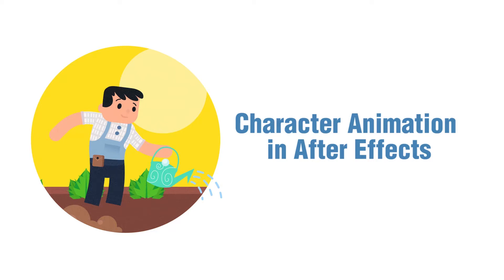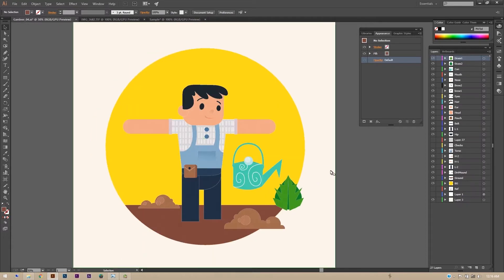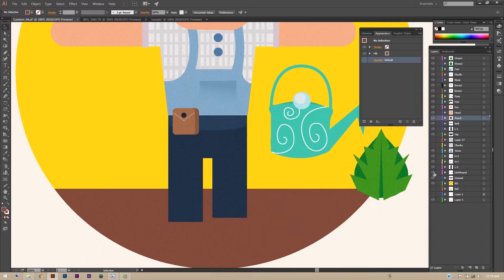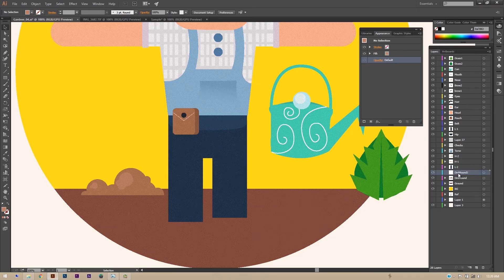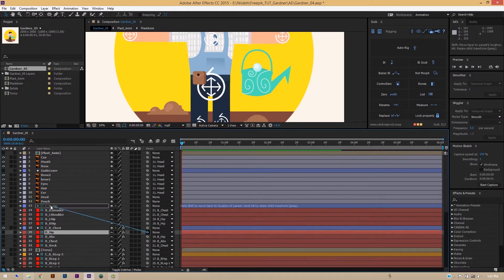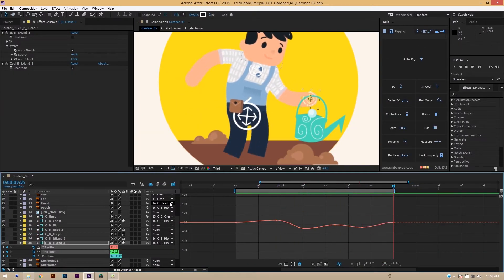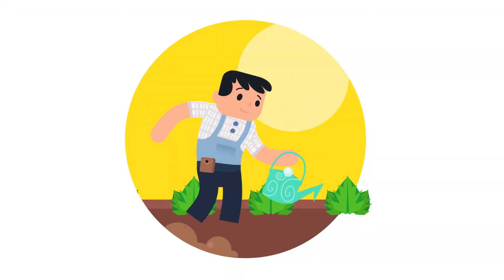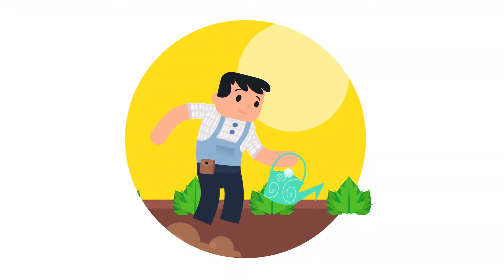Motion Graphics: Animate a Character in After Effects (intermediate) | Freepik Course Trailer_ENG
On this course, we'll be learning how to rig a vector character and animate him in After Effects. We'll go straight from the basics and cover the process step by step from importing to rigging and animation. This course will help you breathe life into your wonderful character designs and help you to tell a story through animation.

We'll be creating a gardener character in Adobe Illustrator and then import the file into Adobe After Effects for rigging. We'll pre-plan our animation and rig the character accordingly. Then we'll start the fun part of animating our gardener: watering the plant. The animation will be in loop to be exported to a Mov or Gif file.

Who’s this course for? Requirements
This course is for beginners who want to take a step further in the world of animation as well as professionals wanting to brush up their basics.

If you want to download the resources used in this course, follow this link/these